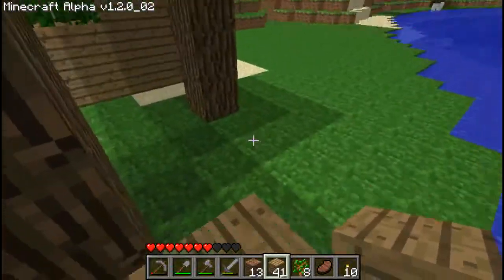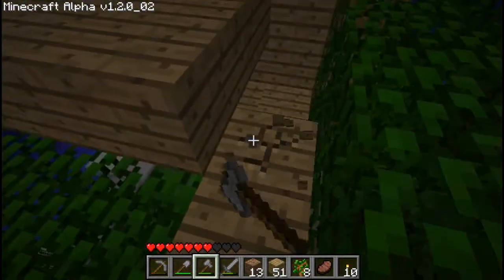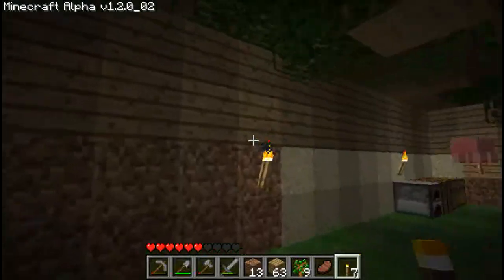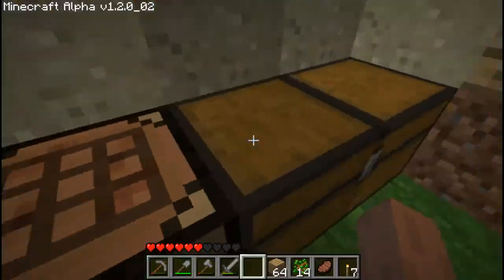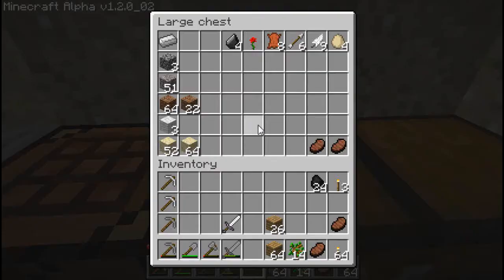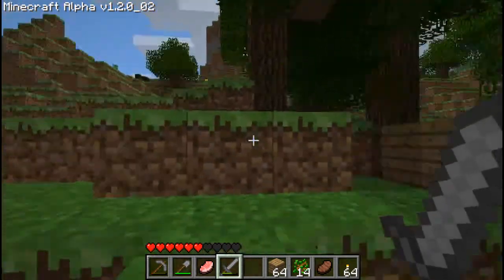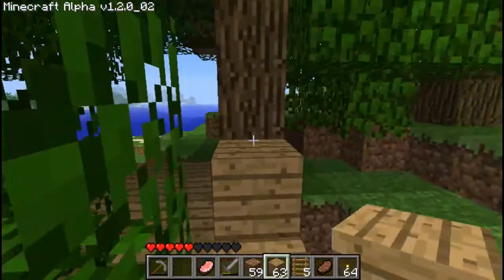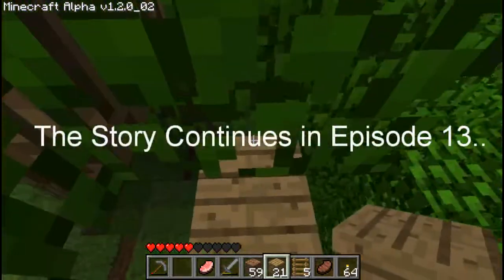Jon's Minecraft Blog Ep 012 - Expansion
Our hero decides this house ain't big enough for the two of us...